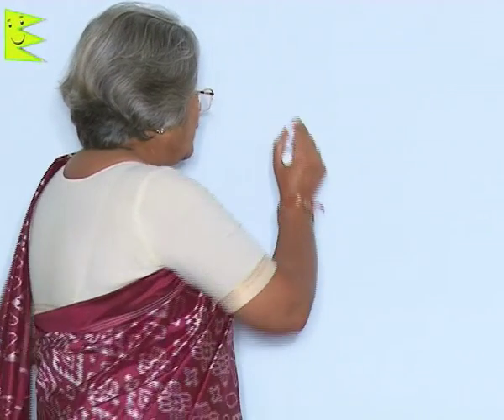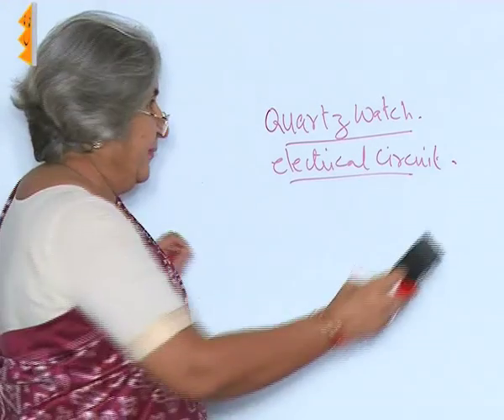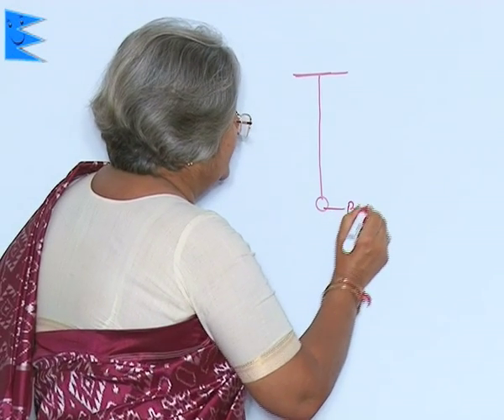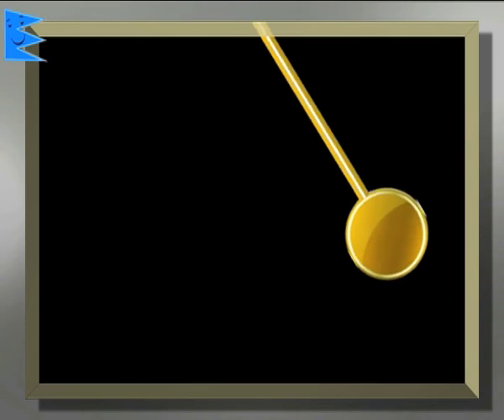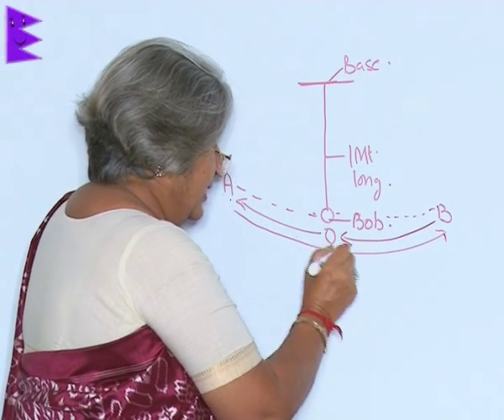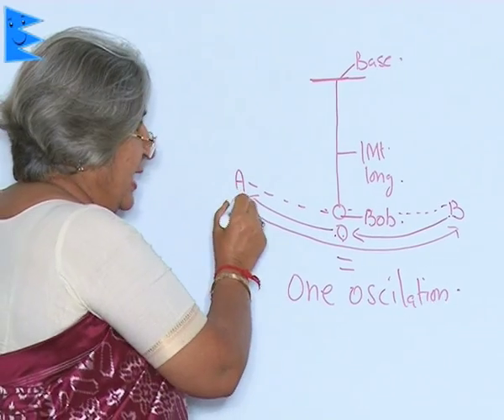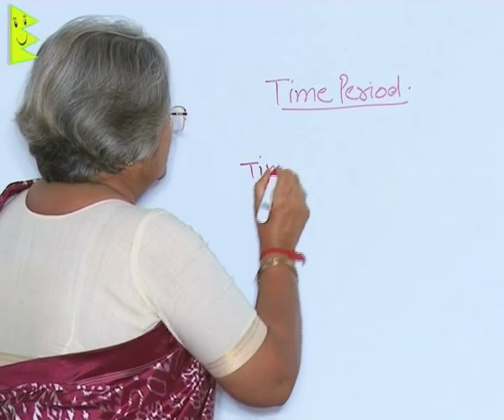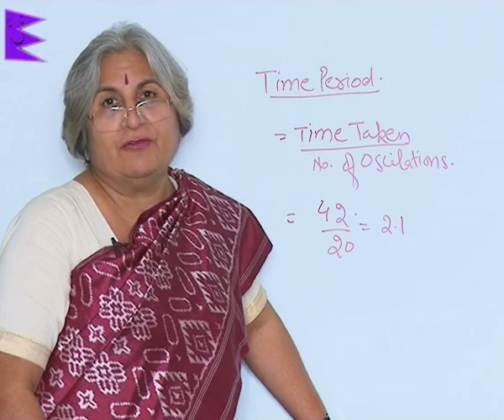CBSE Class 7 Science Speed, Motion & Time Measurement of Time |Extraminds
Chapter: Speed, Motion & Time
Topic: Measurement of Time
Extraminds